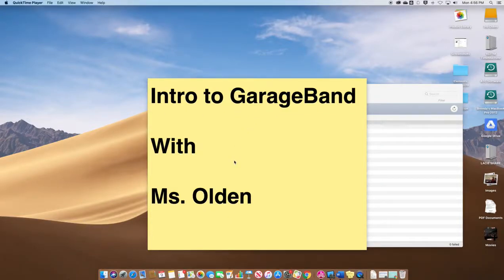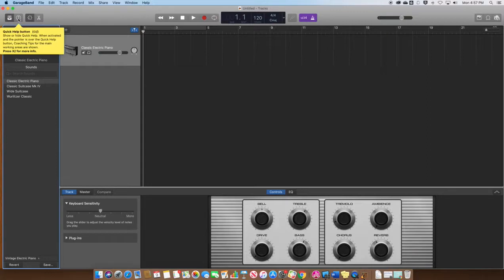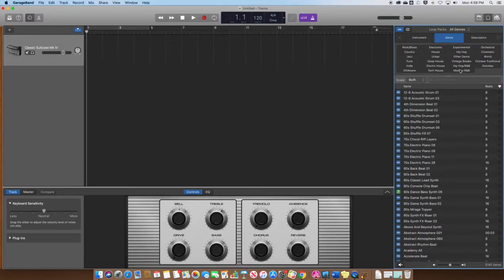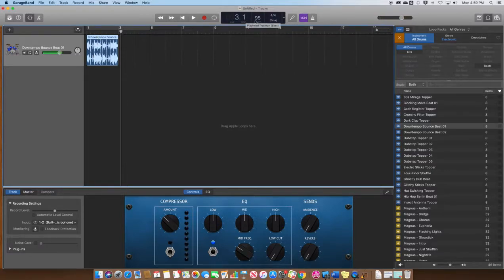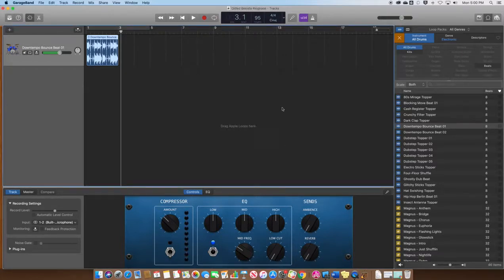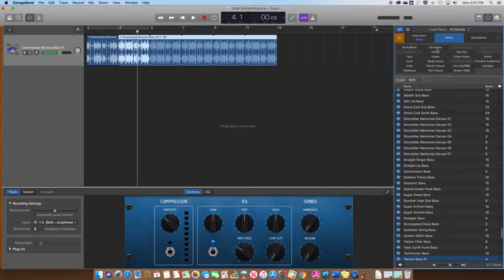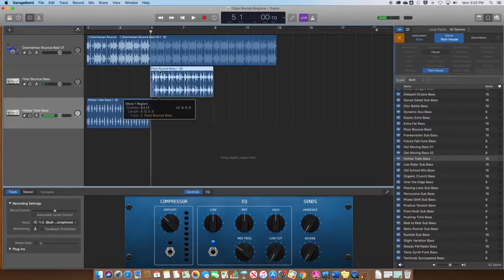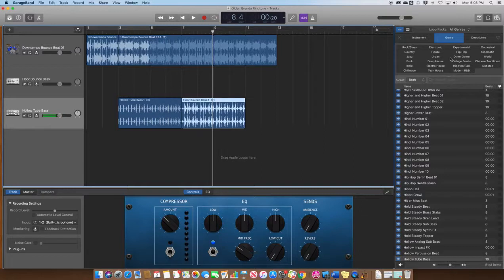IntroToGarageBand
Your Intro To GarageBand video for Animation class with Ms. Olden.